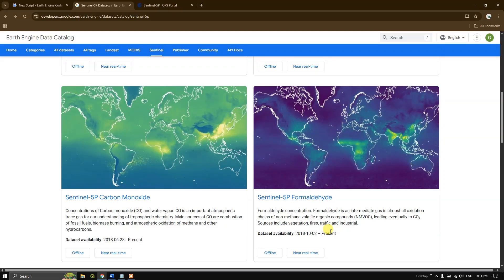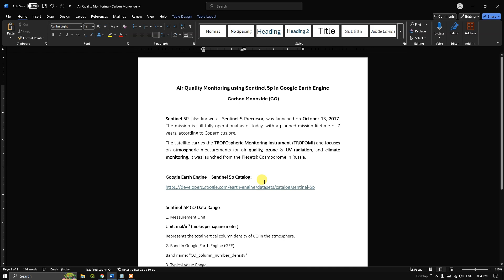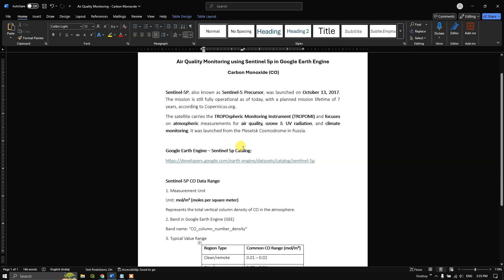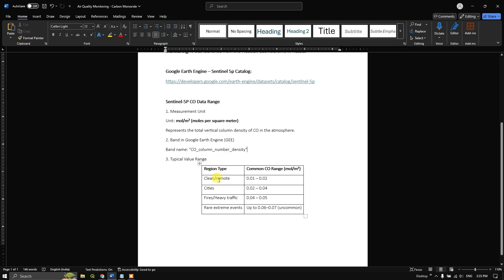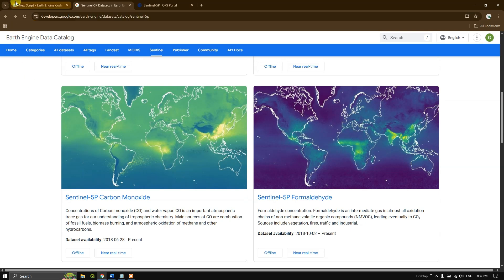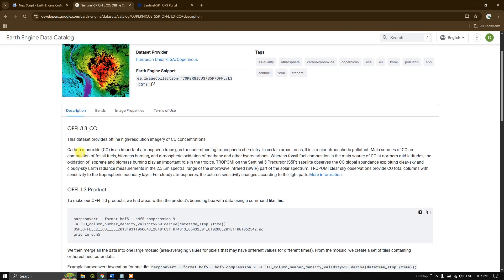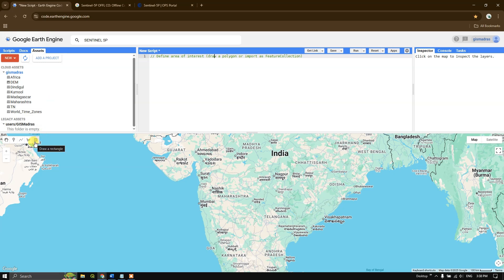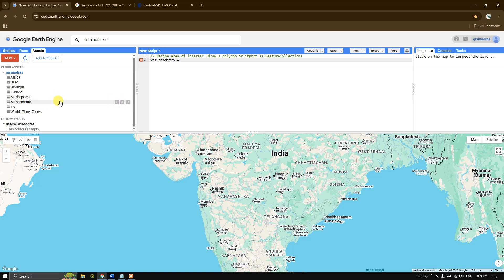How to Download Carbon Monoxide Data from Google Earth Engine | Sentinel-5P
In this video tutorial learn how to download Carbon Monoxide (CO) data from the Sentinel-5P satellite using Google Earth Engine (GEE) in this step-by-step tutorial. Sentinel-5P provides crucial atmospheric data for monitoring air quality, including CO levels across the globe.
In this video, you'll discover:
✅ Defining Studyarea
✅ How to access the Sentinel-5P ImageCollection in GEE
✅ How to filter CO data by date and location
✅ Mean function & Setting Visualization parameters
✅ How to visualize and export carbon monoxide concentrations
✅ Download and View CO data in ArcGIS

About Sentinel-5p
Sentinel-5P, also known as Sentinel-5 Precursor, was launched on October 13, 2017. The mission is still fully operational as of today, with a planned mission lifetime of 7 years, according to Copernicus.org.
The satellite carries the TROPOspheric Monitoring Instrument (TROPOMI) and focuses on atmospheric measurements for air quality, ozone & UV radiation, and climate monitoring. It was launched from the Plesetsk Cosmodrome in Russia.

Carbon Monoxide (CO) Sentinel 5p (ESA)
Data Availability: From June 2018 to June 2025 (Ongoing)

✅Sentinel-5P CO Data Range
1. Measurement Unit
Unit: mol/m² (moles per square meter)
Represents the total vertical column density of CO in the atmosphere.
2. Band in Google Earth Engine (GEE)
Band name: "CO_column_number_density"
3. Typical Value Range
Region Type | Common CO Range (mol/m²)
Clean/remote | 0.01 – 0.02
Cities | 0.02 – 0.04
Fires/Heavy traffic  | 0.04 – 0.05

00:00 Introduction
03:12 Defining Studyarea
05:28 Loading Sentinel 5p data (CO)
06:27 Filter data by Boundary, Date, Band
08:04 Reduce or Mean Function & Clip data
09:40 Setting visualization parameter
10:43 Adding CO layer to GEE (Script)
12:13 Setting image export
13:27 Running Script & Visualizing CO
14:13 Exporting - Downloading CO image
16:04 Visualizing image in GIS